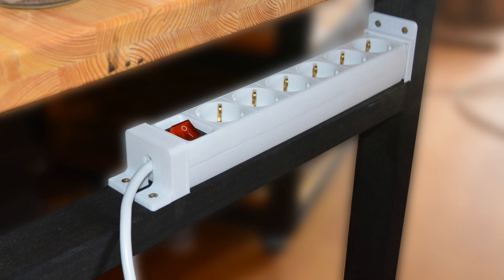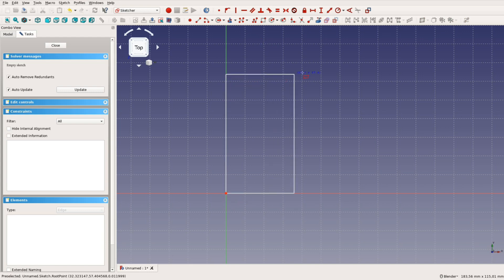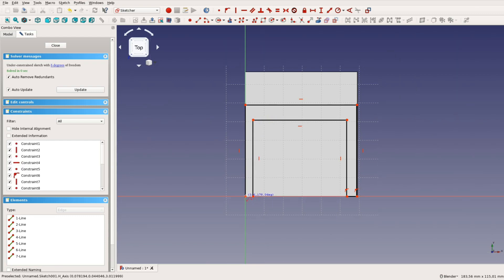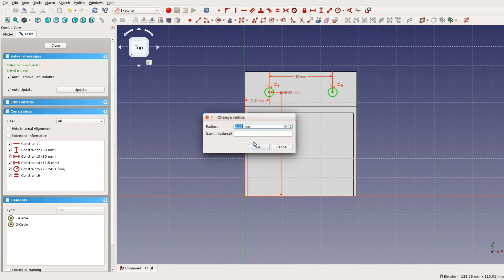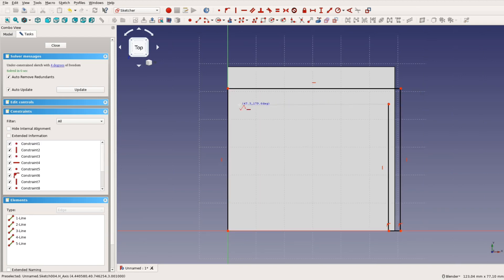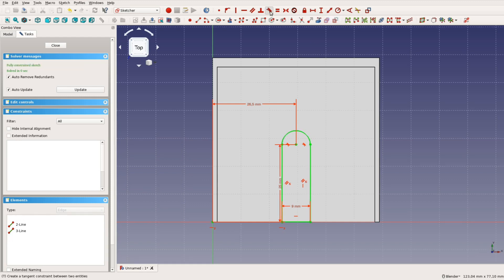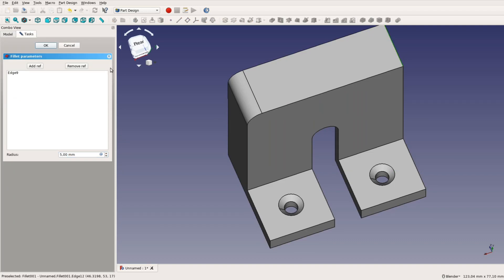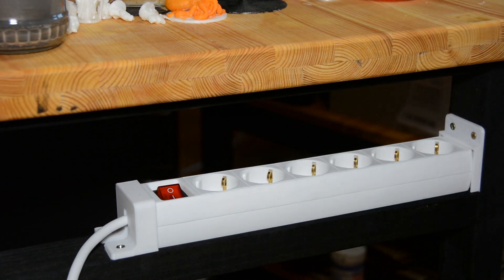FreeCAD tutorial: 3dprinted power strip mount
In this video we design 3dprinted mounting brackets to hold a power strip to the side of a workbench.
We will also use this opportunity for a small tutorial in FreeCAD.